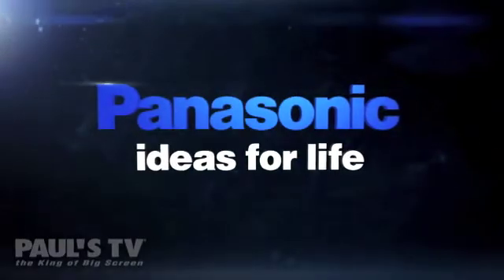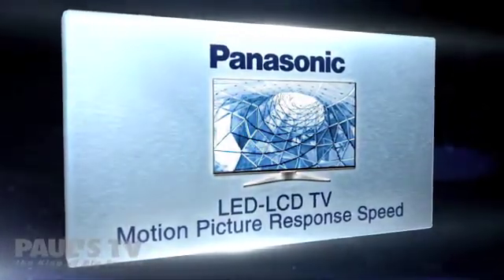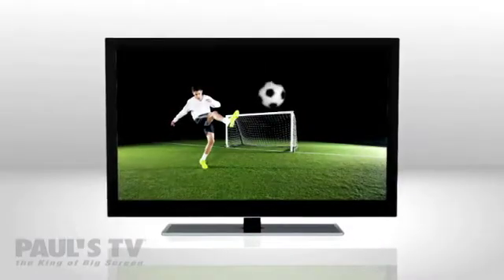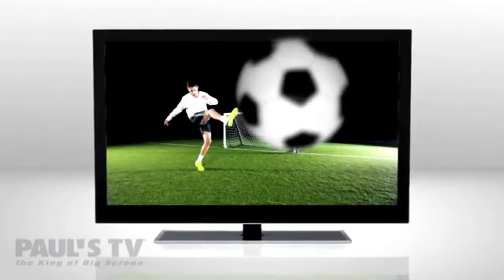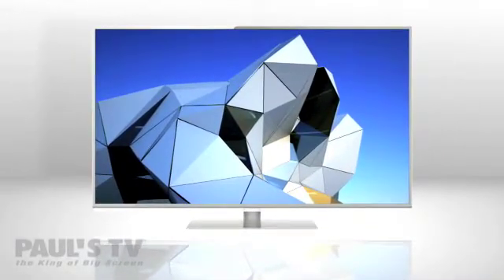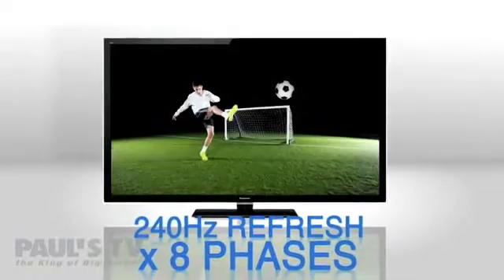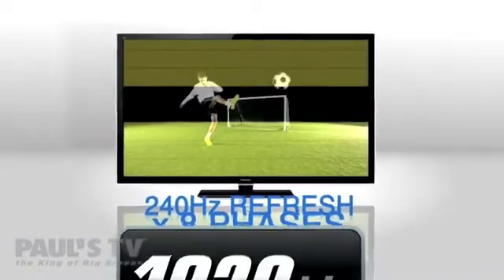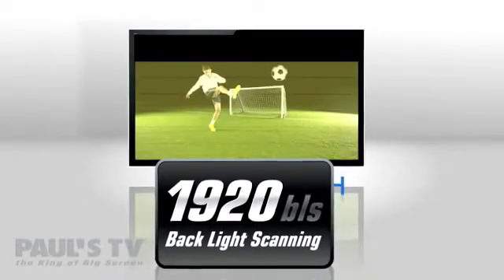Panasonic LED/LCD Motion Picture Response Speed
The Panasonic LCD/LED TVs are now available at Paul's TV. for details and locations.

Motion Blur! The only time you see it in real life is when you try to talk to your teenager about their homework. "Ugh, Bobby did you do your geometry..."(zips pass). So why do     you see blur on a beautiful display with over 2 million tiny pixels that create incredibly crisp pictures? Because it isn't about a lack of crispness, it's about a lack of speed. As in, how fast can your TV transition to a new picture and leave the old picture behind; because one left over picture over a new one looks to eye like, blur.

Well Panasonic's super fast LCD panels reduce blur with something called 1920 Back Light Scanning. The images you see on a Panasonic LCD screen will refresh or change over, up to 240 times a second and as the pixels change to create a new picture the back light where that change is happening gets turned off. It makes the transition from picture to picture invisible to the eye because it masks the changing of the liquid crystals from one image to the next. Just like a velvet curtain prevents you from seeing a scene change at a play. Fast moving images stay visibly more sharp, it's great for sports and action movies. Of course this isn't magic, all this happens thanks to extremely fast panel drivers, powerful chips that can create signals fast enough to keep up, clear!?